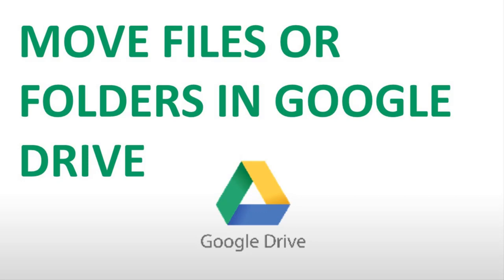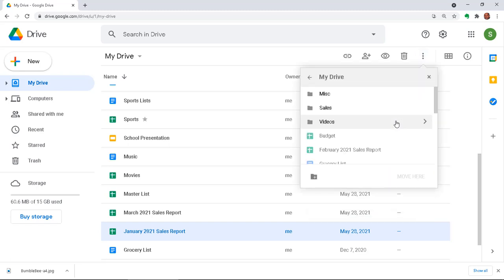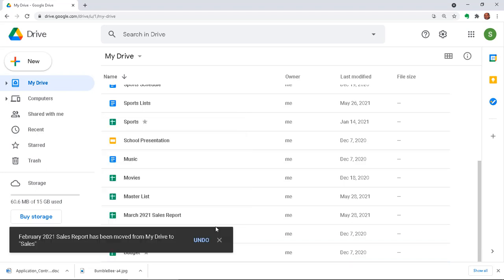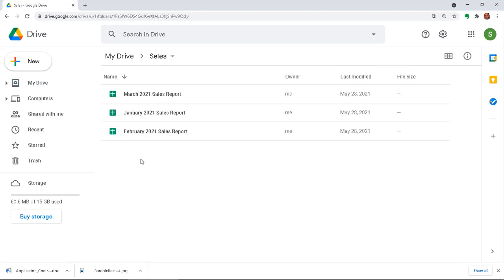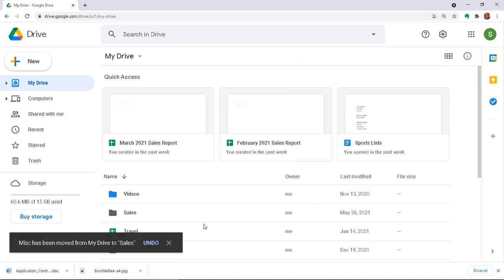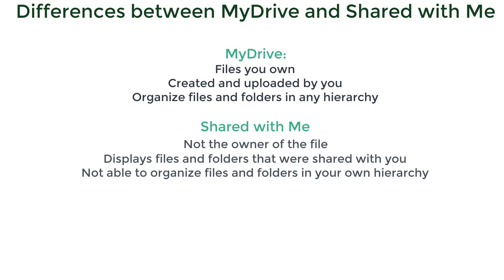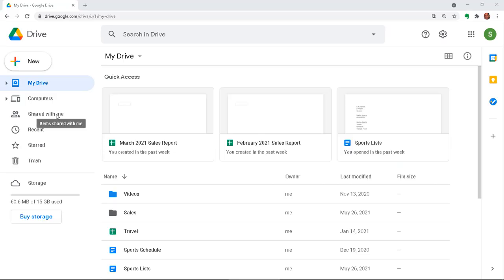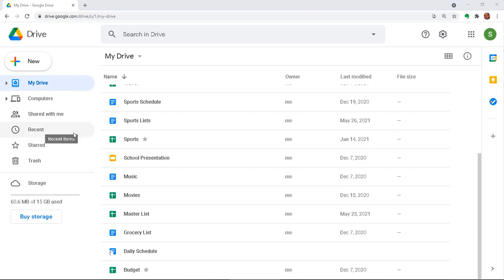How to Move Files in Google Drive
Learn how to move files and folders in Google Drive. You will also learn how to add files to MyDrive.